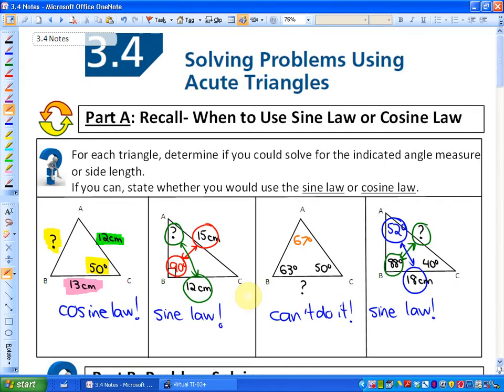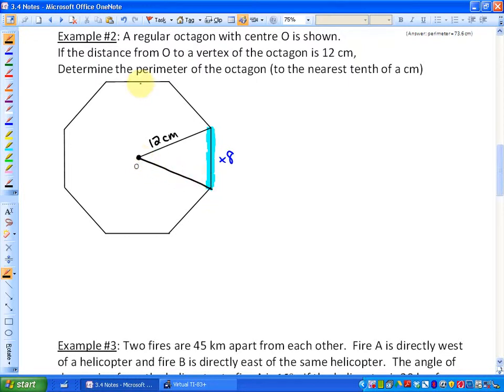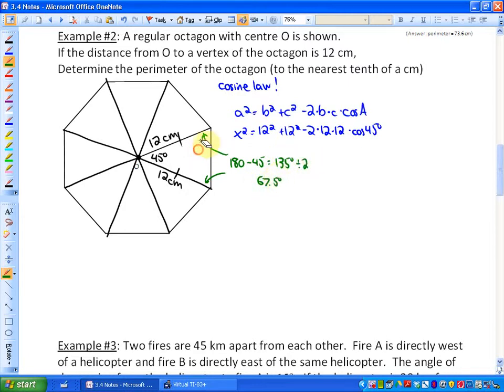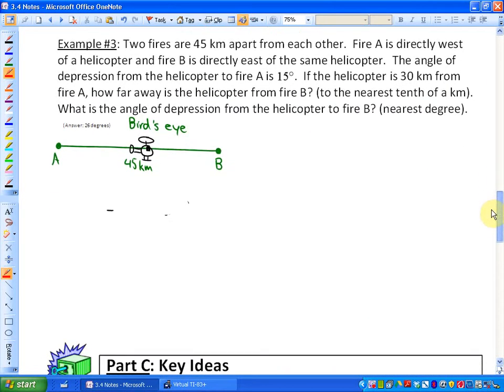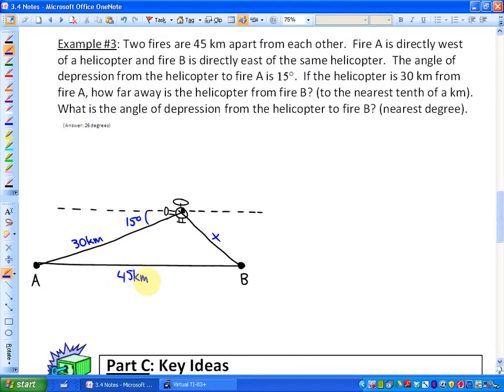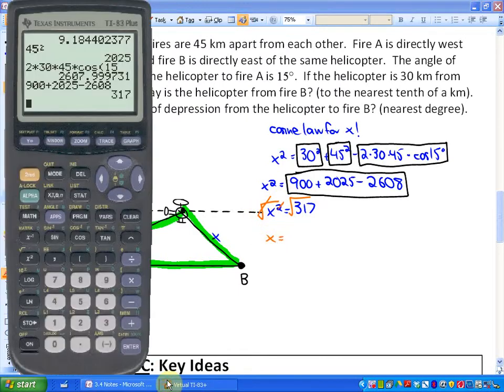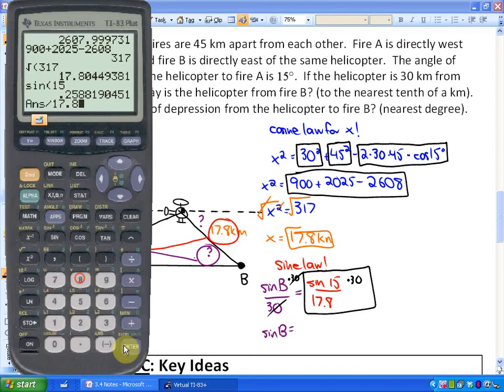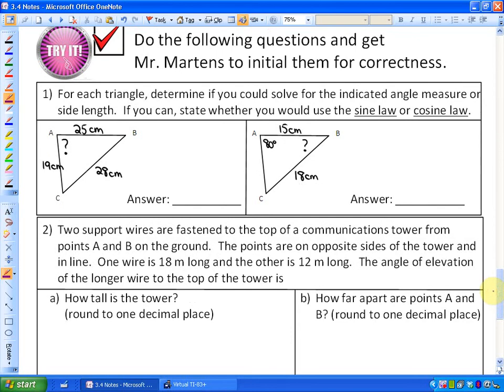3.4: lesson 2, part B example #2 - key ideas (Applying Sine and Cosine Law)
Applying Sine and Cosine Law